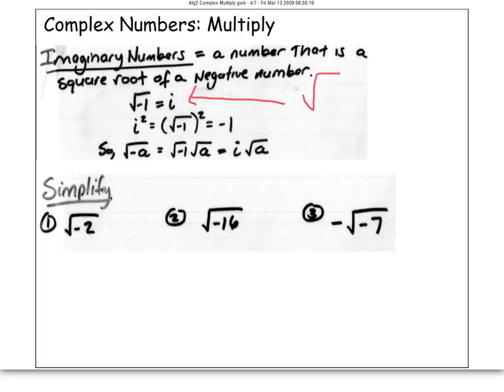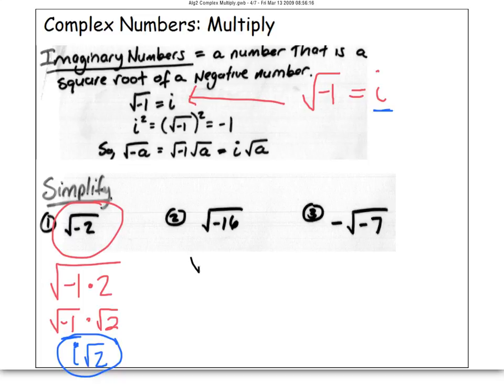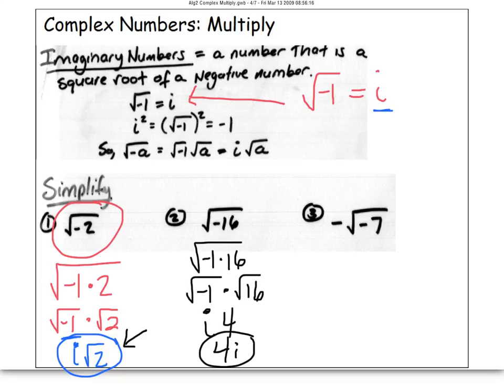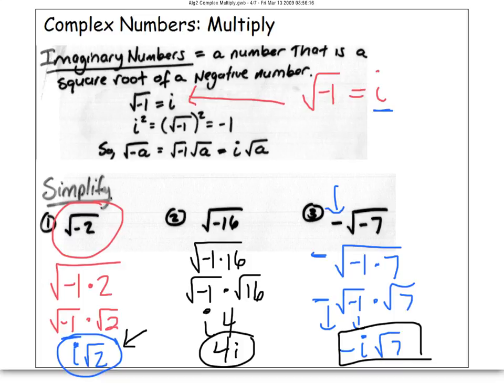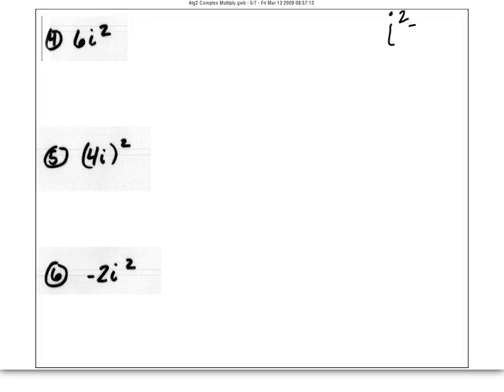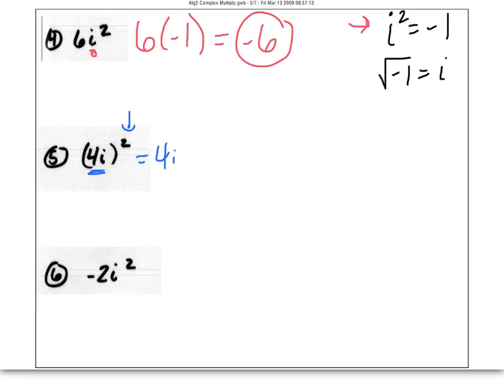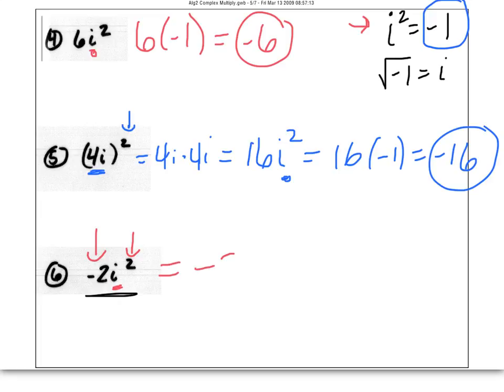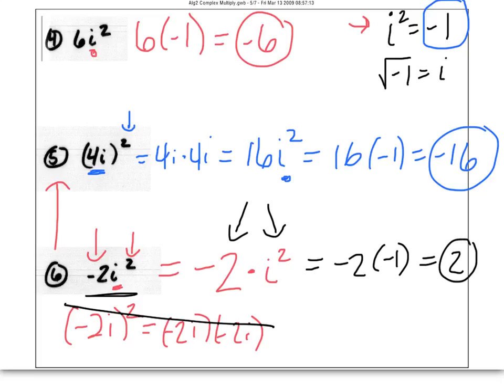Complex 2ab Alg 2 Notes